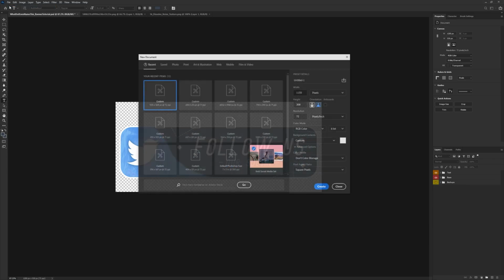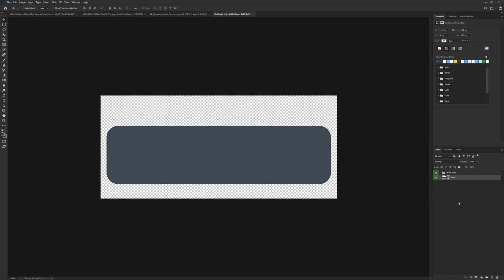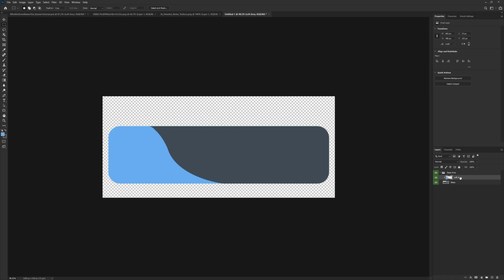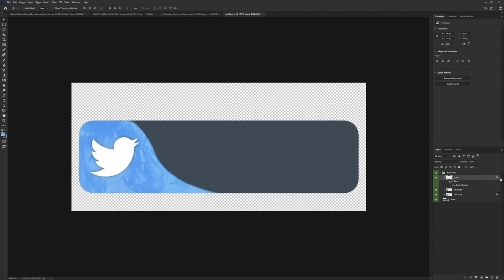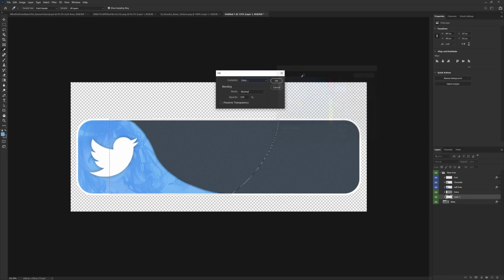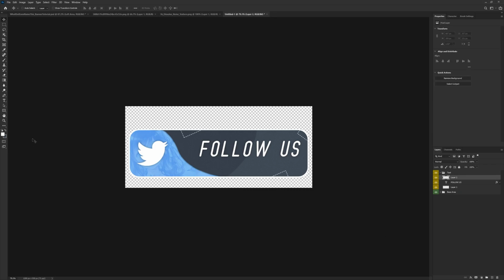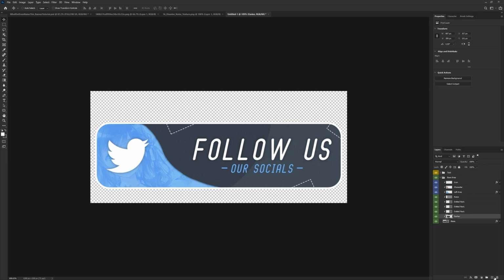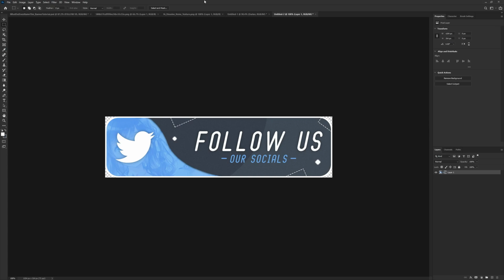DISCORD | WAVY CHANNEL BANNER TUTORIAL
Pretty simple and straightforward tutorial. Light customization with a frame that we've used a couple times in the past.